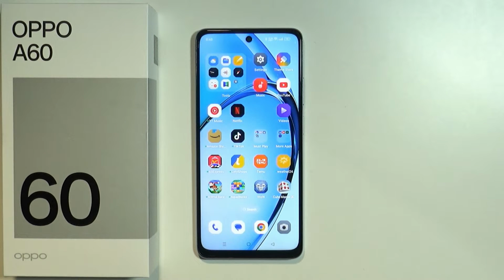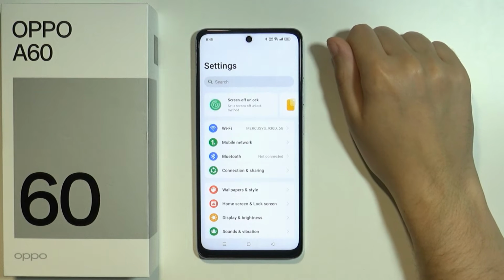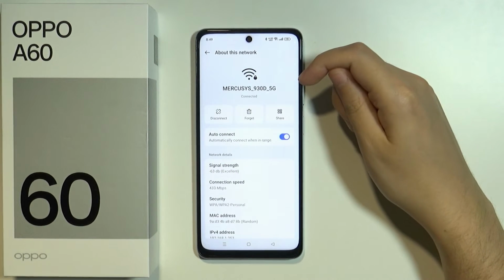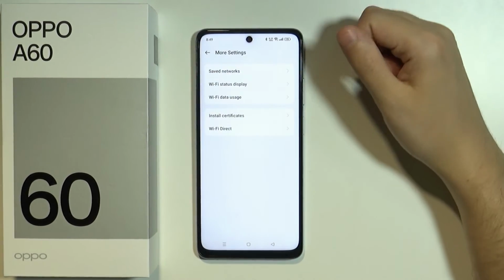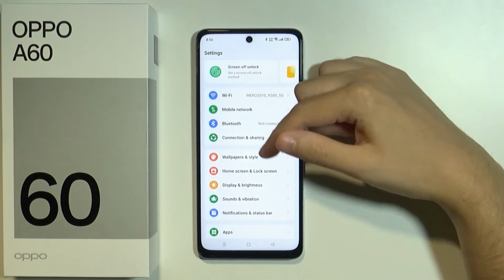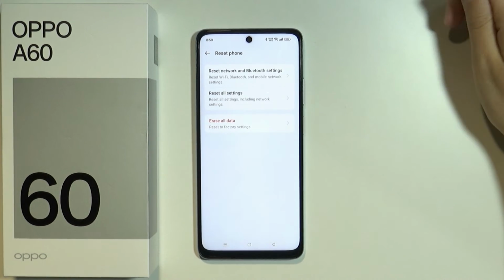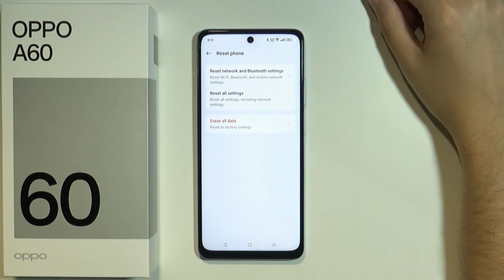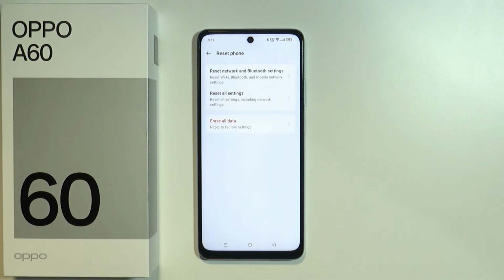How to Fix Internet Problem on OPPO A60 - Wi-Fi/Mobile Data Not Working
Learn how to troubleshoot and fix Wi-Fi or mobile data issues on your OPPO A60 with this comprehensive tutorial. This guide provides step-by-step instructions to resolve common internet connectivity problems, ensuring stable connections for browsing and streaming. Watch now to troubleshoot and optimize your OPPO A60's internet settings.

OPPO A60 Wi-Fi not working
fix mobile data issue OPPO A60
troubleshoot internet OPPO A60
OPPO A60 no internet connection
how to enable Wi-Fi OPPO A60